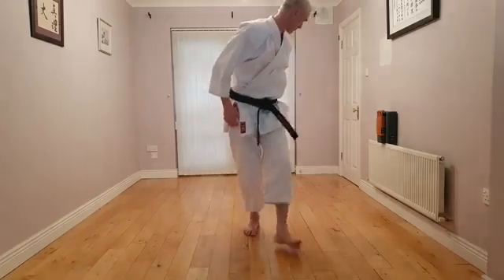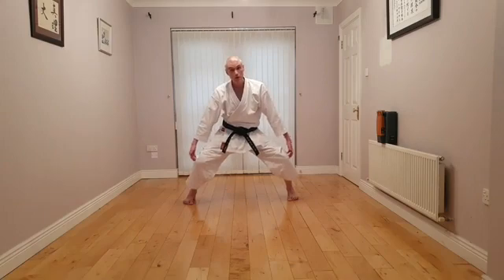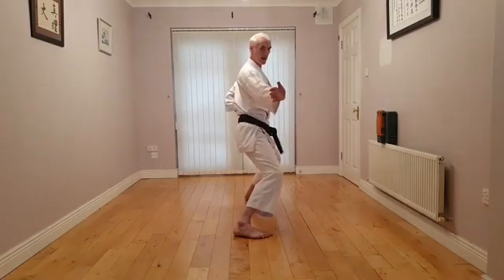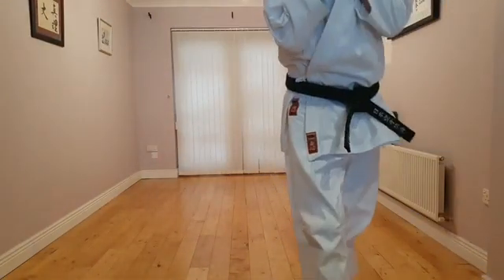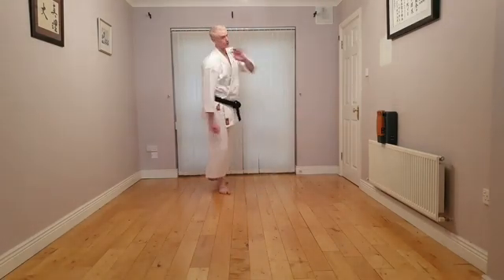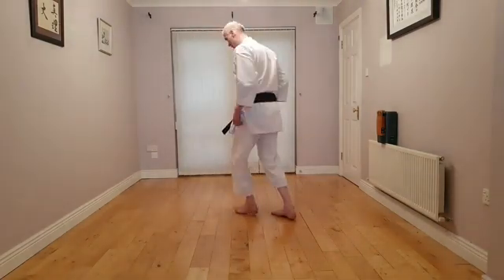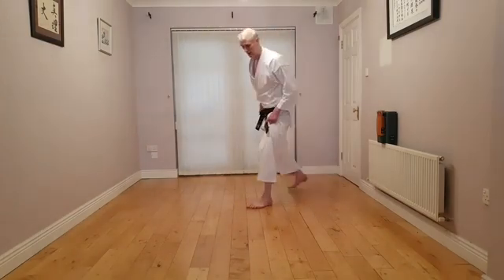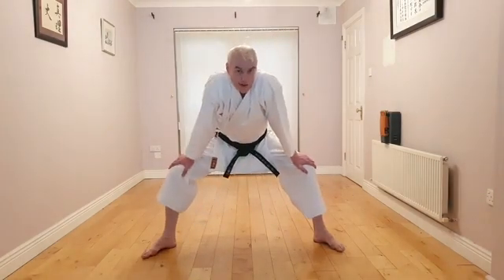Karate@Home class 06 17 with Liam Murphy